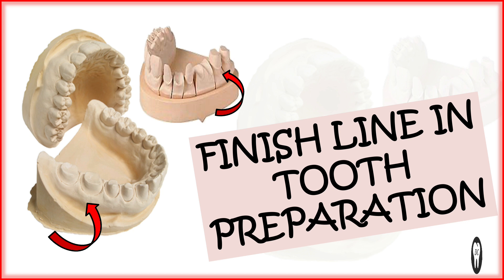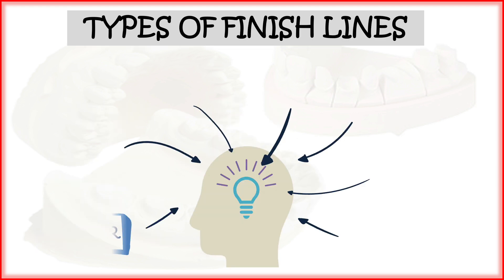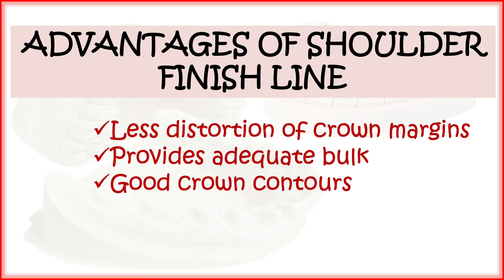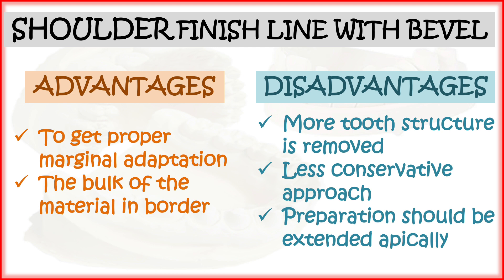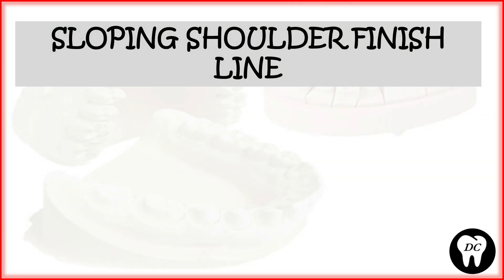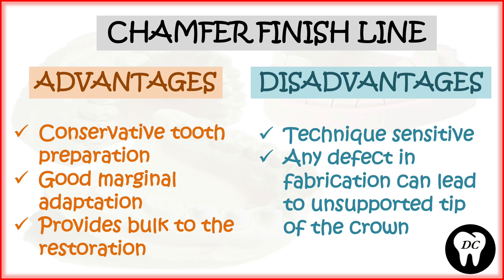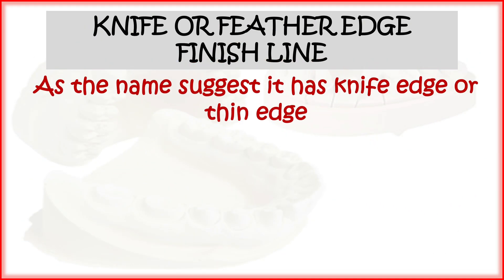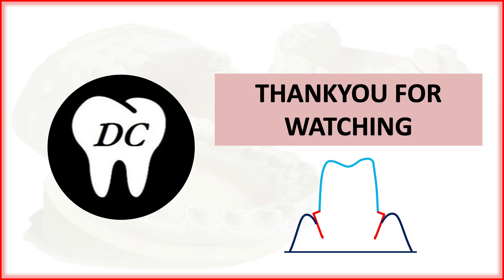FINISH LINE IN TOOTH PREPARATION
The finishing line of the preparation (or the so called "The preparation margin") is the final margin that separates between the prepared and the unprepared tooth structure.

Definition by Schwartz: Refers to the border of preparation where the prepared tooth structure meets the unprepared surface of the tooth.

Classifications of Finish Lines based on width:
Marginal width less than 0.3mm: Knife Edge or Feather Edge
Marginal width up to 0.3mm: Chamfer
Marginal width more than 0.3mm: Shoulder